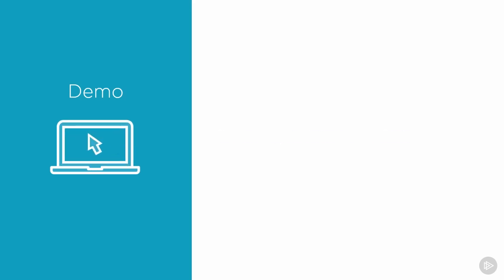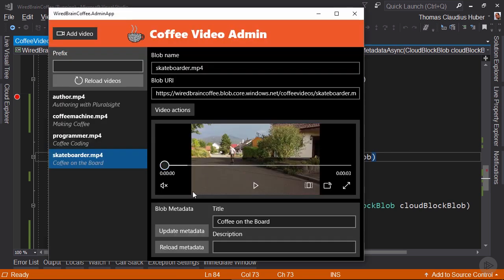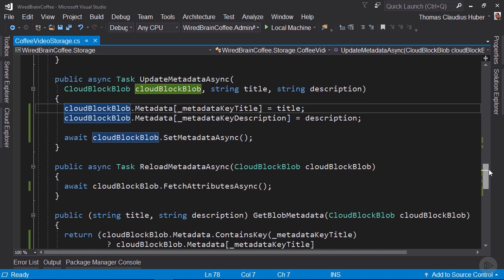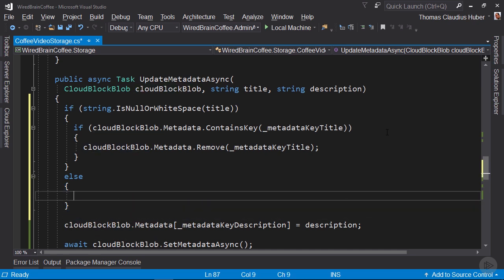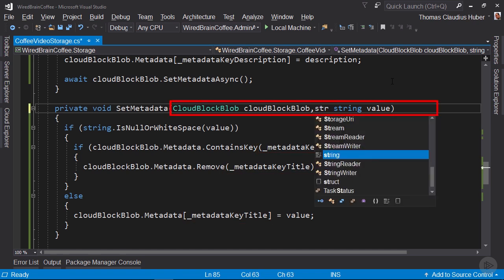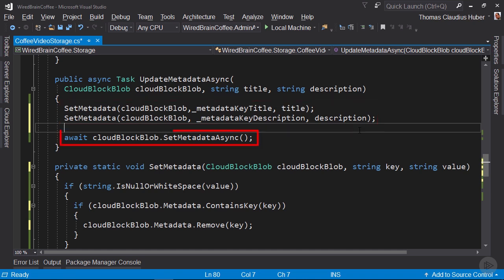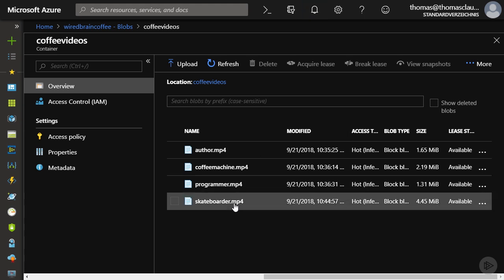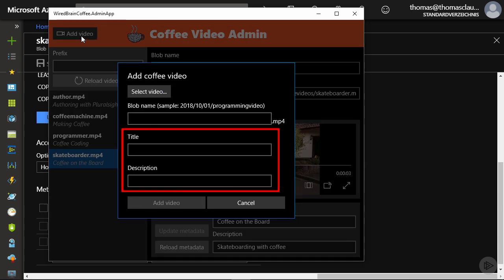0606 Remove Metadata from a Blob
06.Storing Metadata on Your Blobs